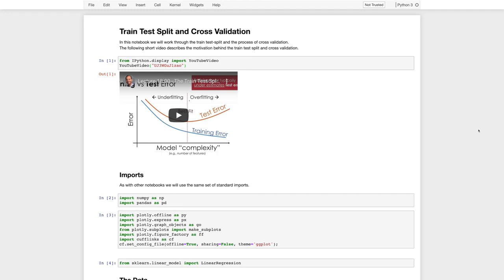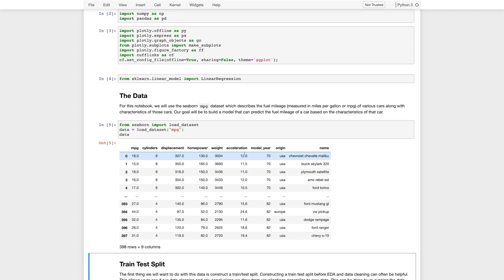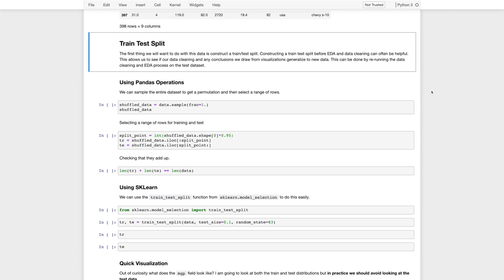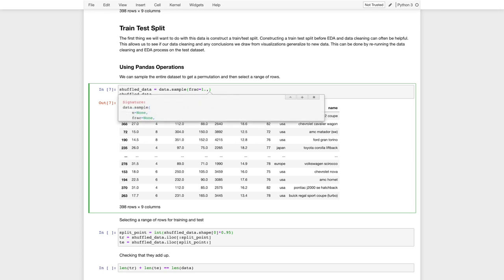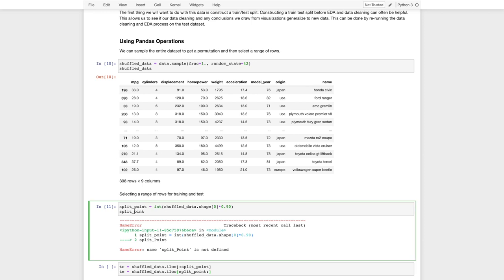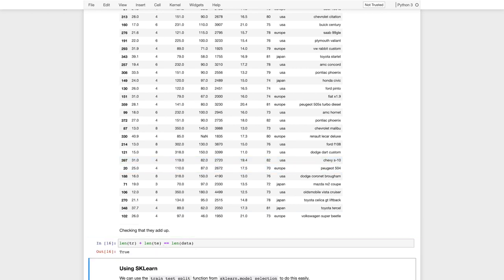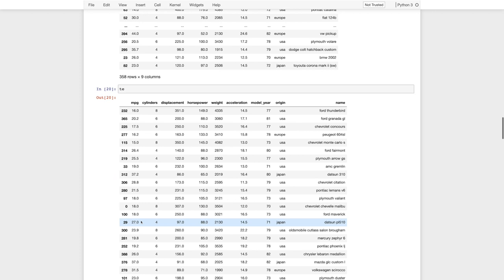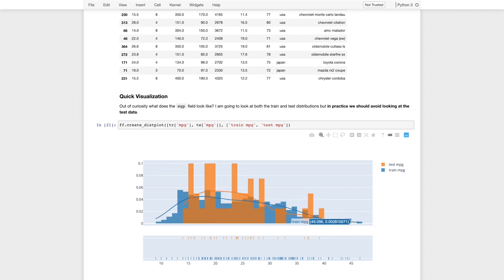Lecture 18.01 - Constructing a Train Test Split using SkLearn